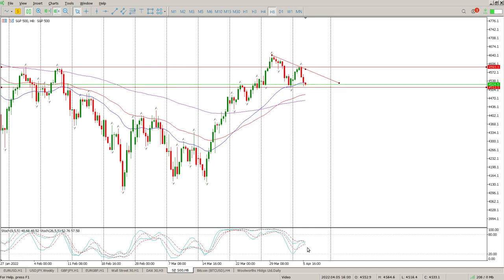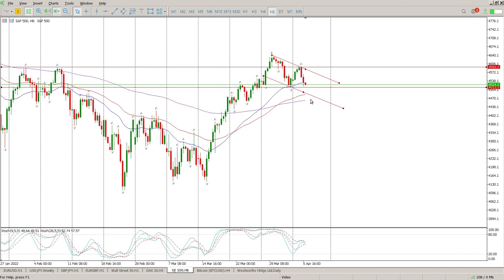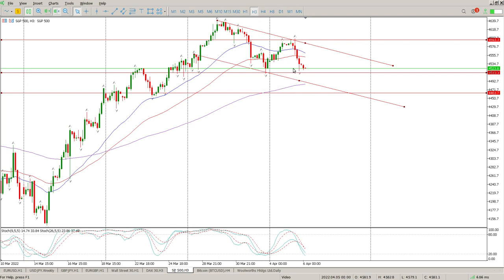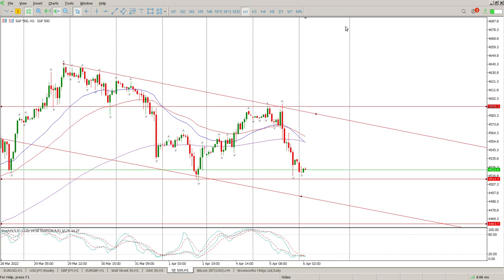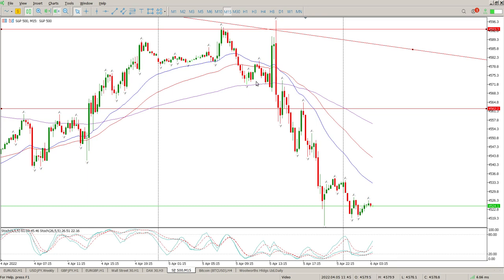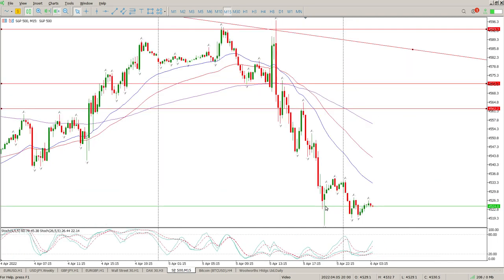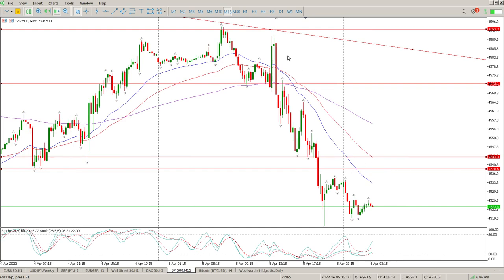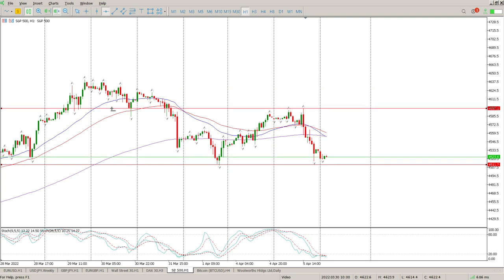S&P 500 Today 6 April 2022 Technical Analysis. Daily market analysis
Daily Technical Analysis of S&P 500 Today 6 April 2022